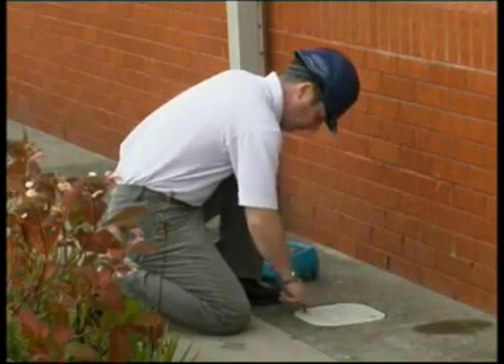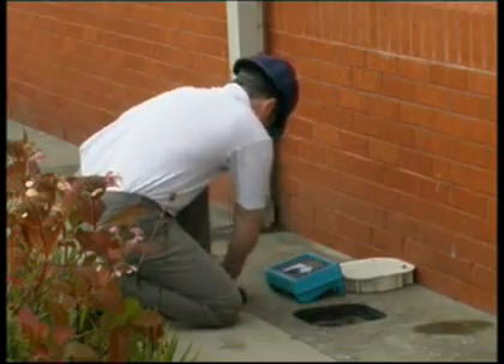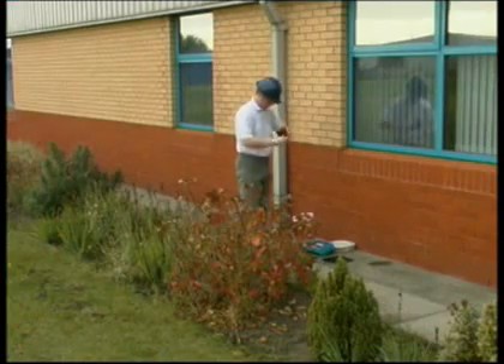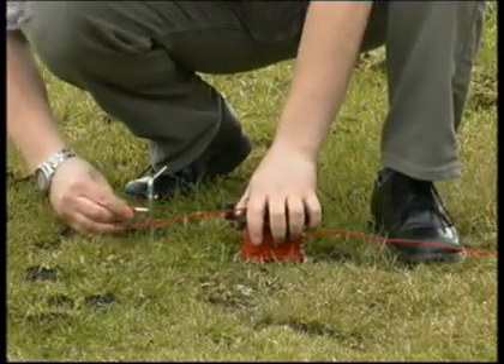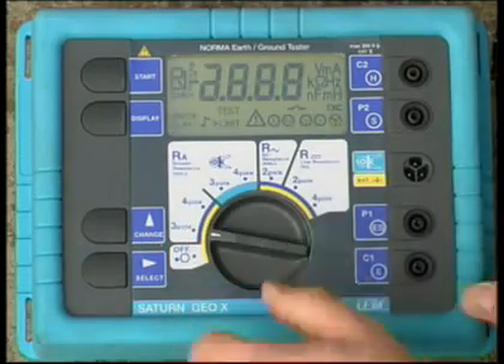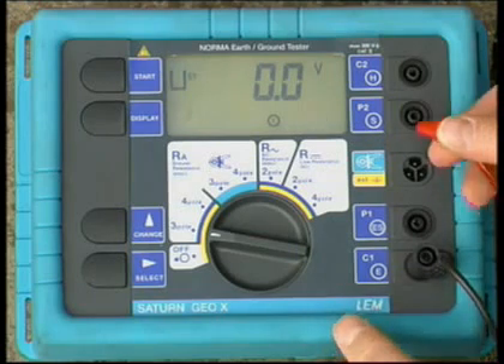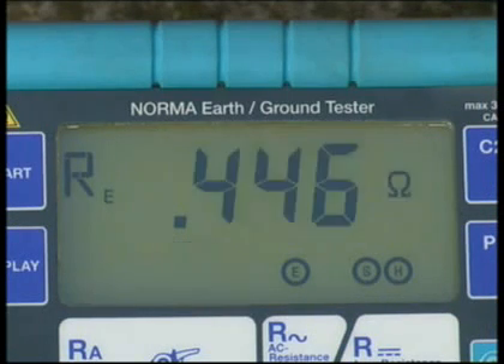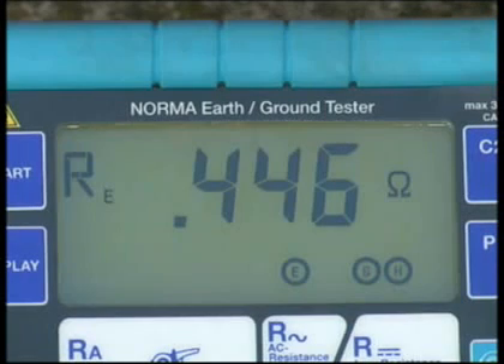Introduction to GEOX 3 Pole Method of Earth Ground Testing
Equipment available can perform all four types of earth ground measurement; 3 & 4-pole (Fall of Potential) and 4-pole soil resistivity testing (using stakes), Selective testing (using 1 clamp and stake) and Stakeless testing (using 2 clamps only).